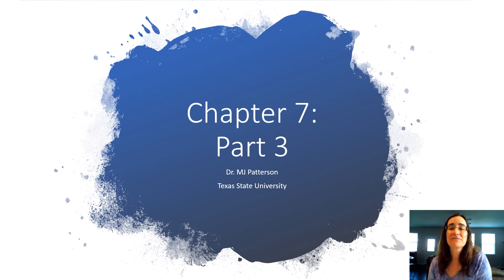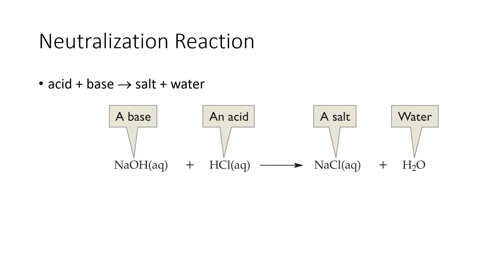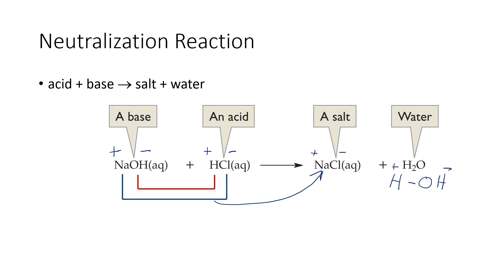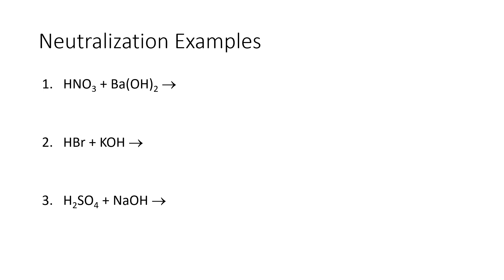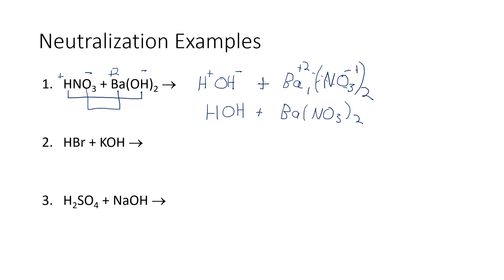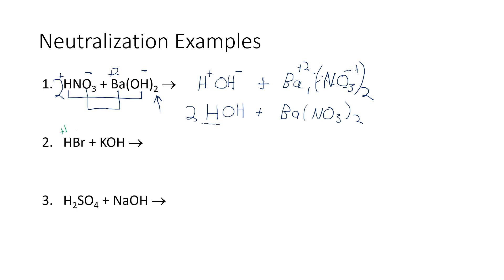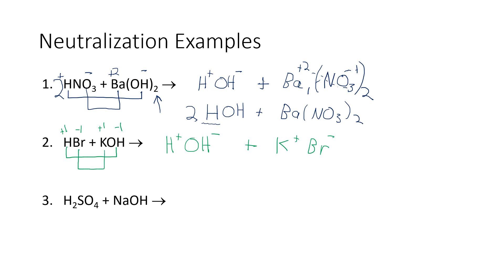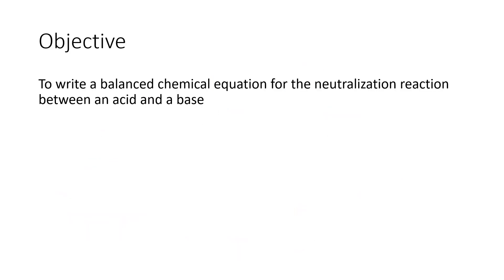Chapter 7 Lecture Part 3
Write and balance chemical equations for acid-base neutralization reactions.